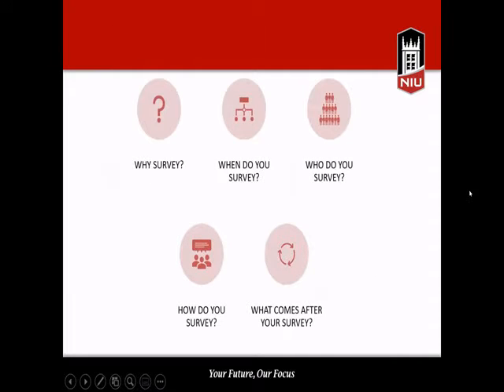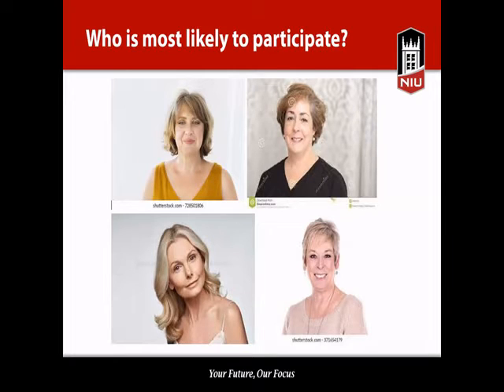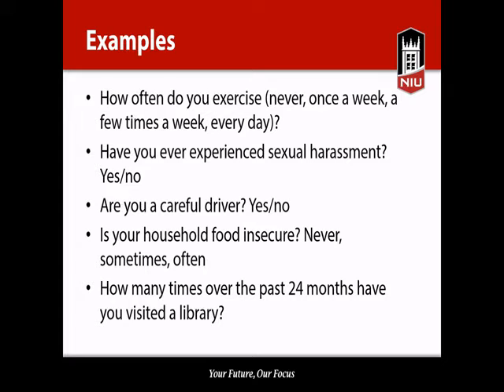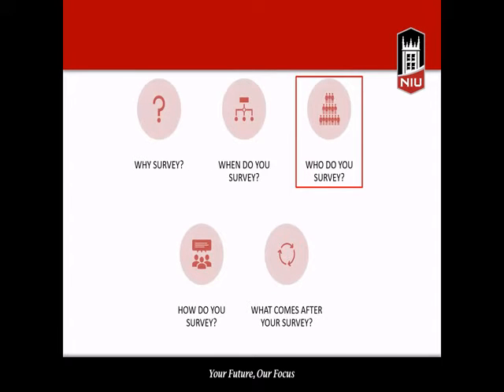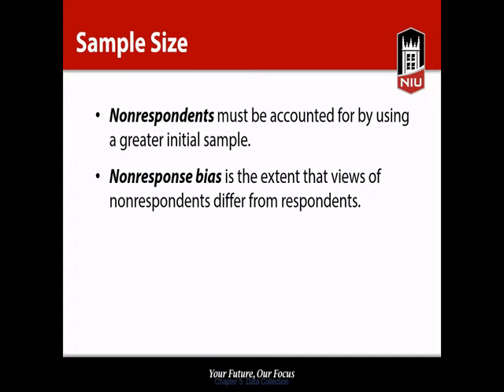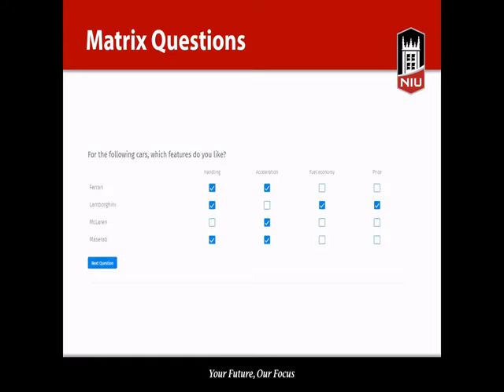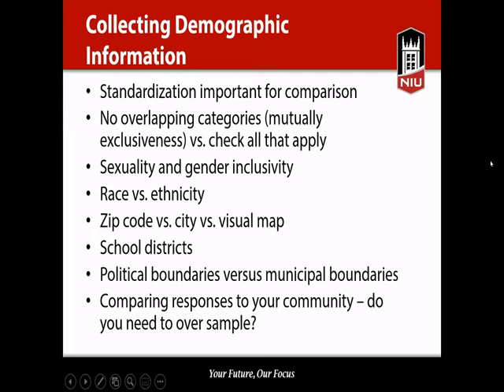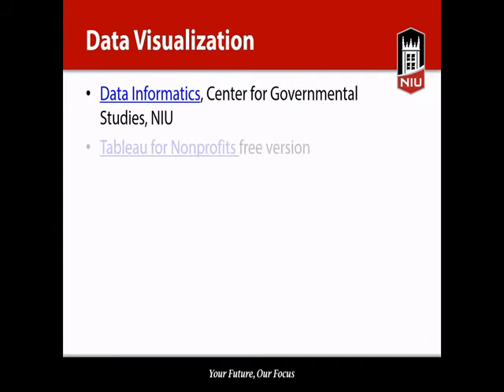NPKH Community Surveys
In collaboration with Northern Illinois University's Center for Nonprofit & NGO Studies

BALibrary favorite Dr. Alicia Schatteman teaches the why, when, how and "now what?" of surveying your community.